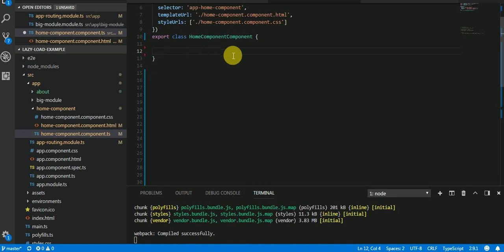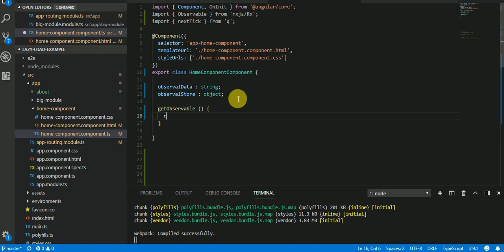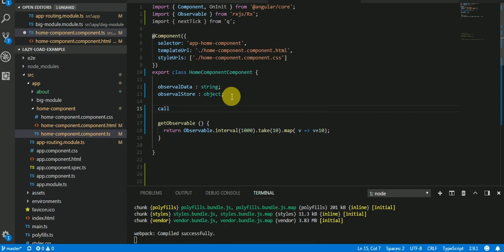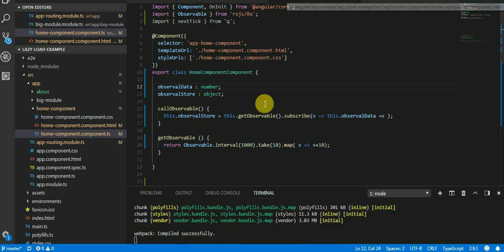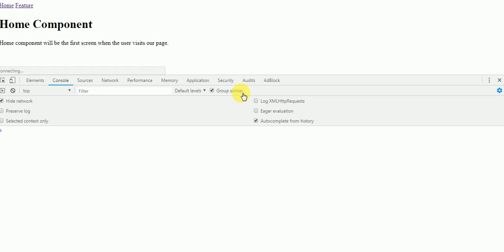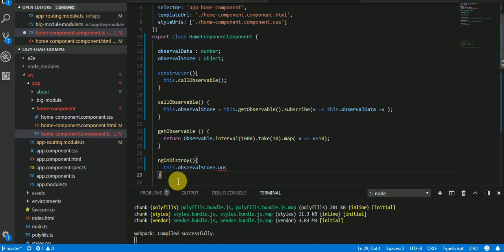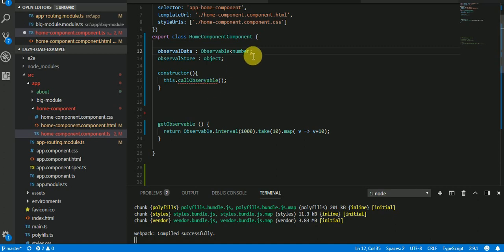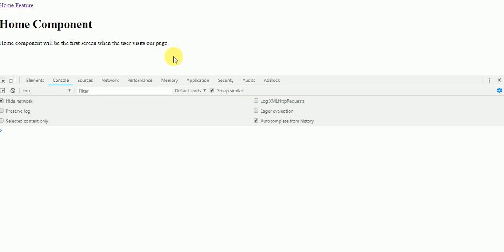Angular Async Pipe with Observable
Wait for a callback.

Store the result of the callback is a variable.

Bind to that variable in the template.

It's will For Observable it automatically subscribes to the observable, renders the output and then unsubscribes when the component is destroyed .